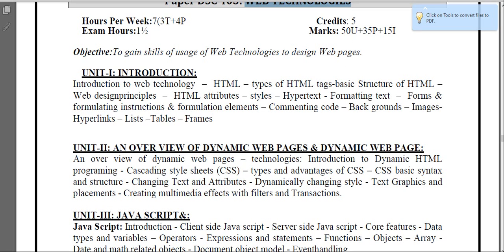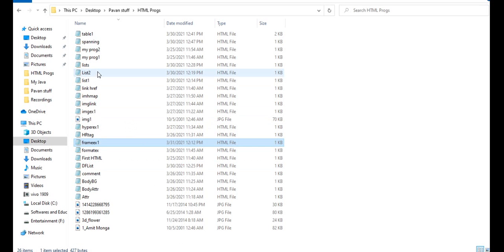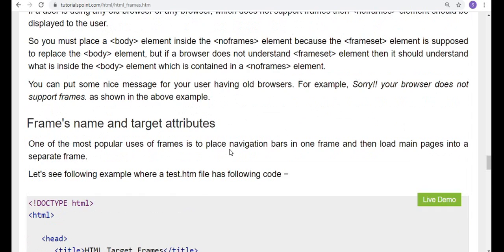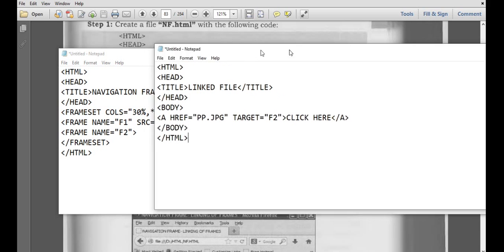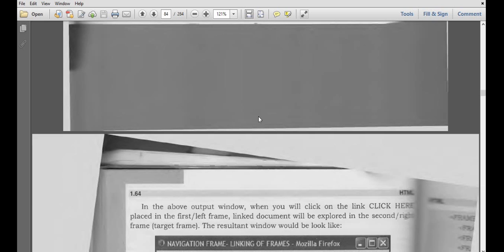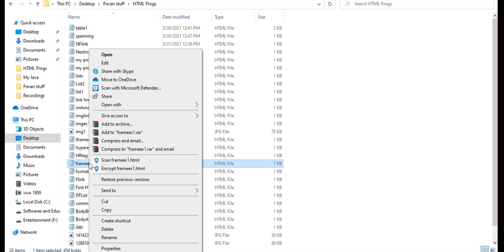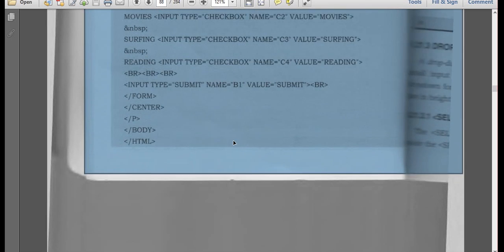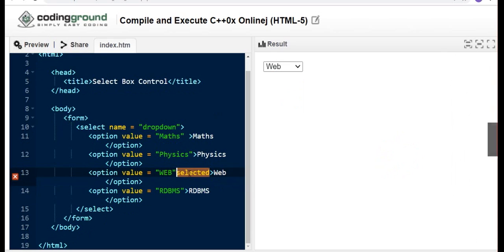web class 5